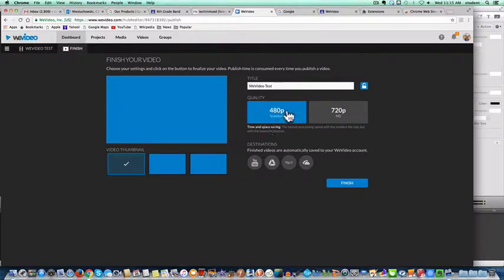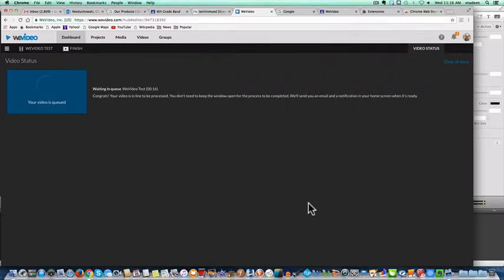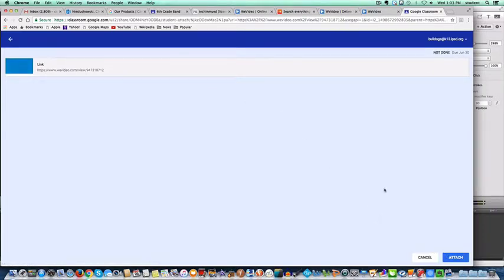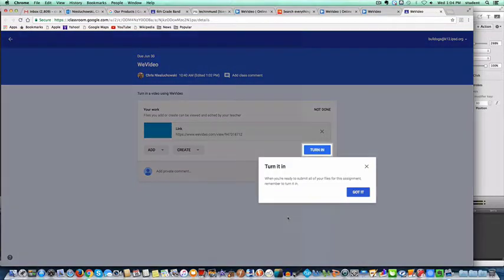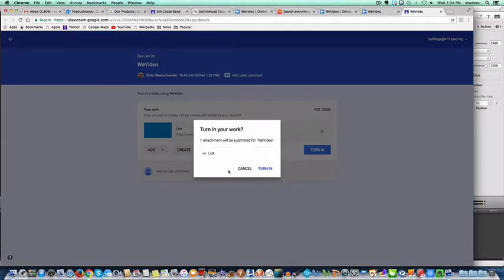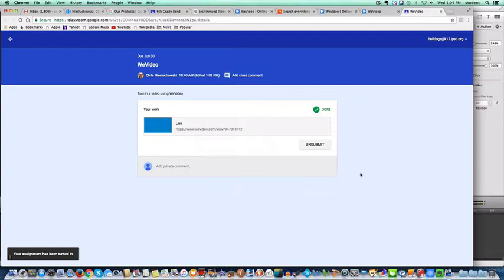How to use WeVideo to turn in an assignment.